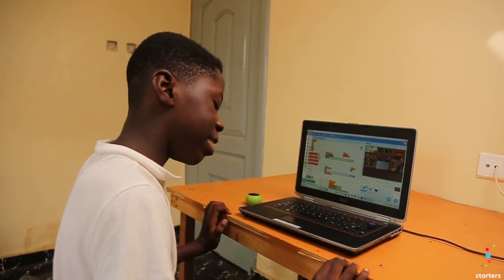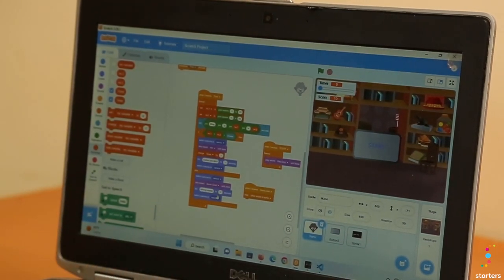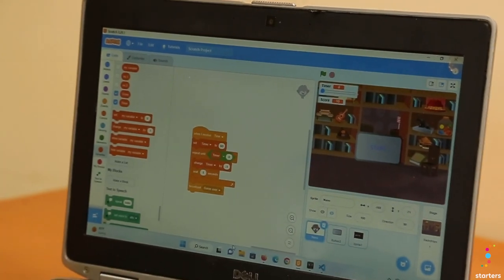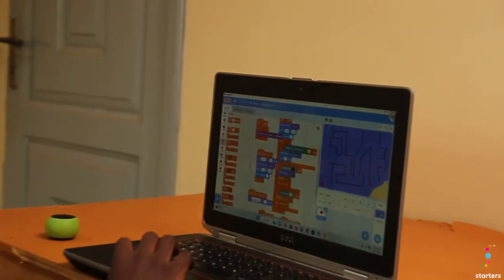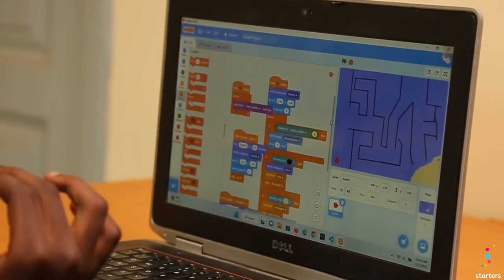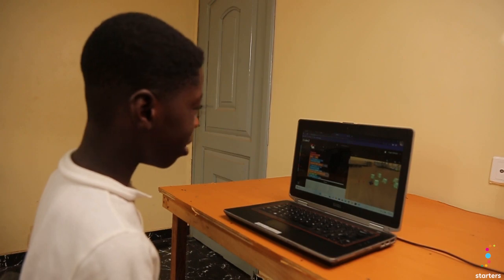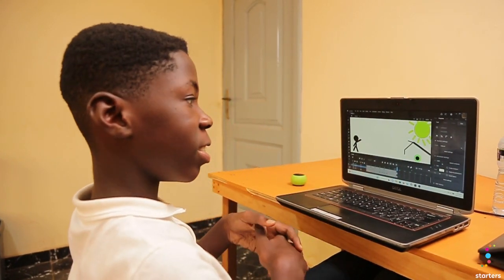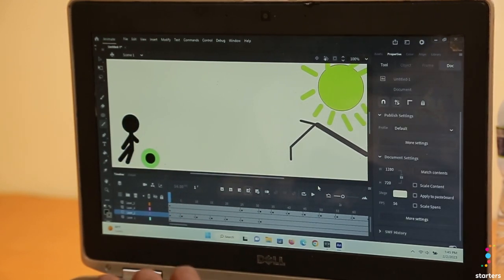Papa Yeboah Mintah at Starters Technology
In this video we have put some videos together of when Papa was taking his assessments at Starters for his 1st term's program. His program included the following courses: Web Development, Robotics, Animation and Game Development.